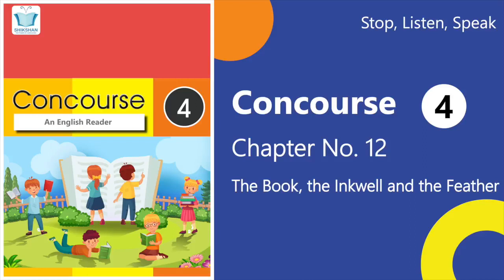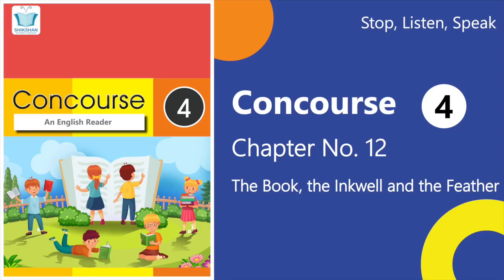Stop, Listen, Speak Concourse 4 Ch 12 The Book, Inkwell ,Feather